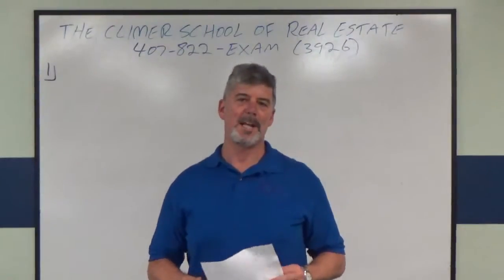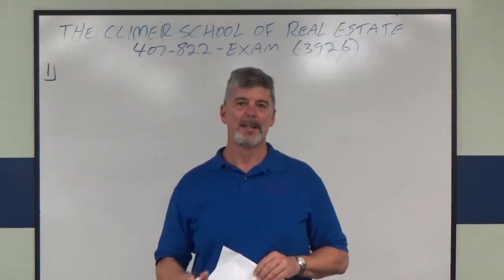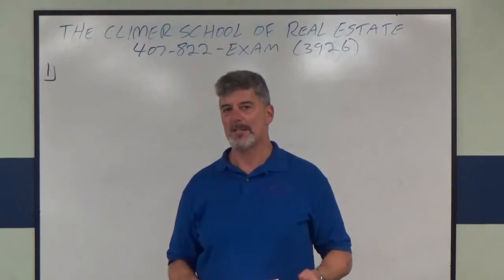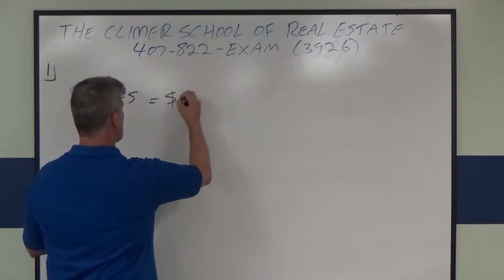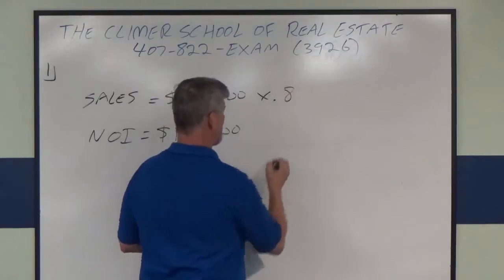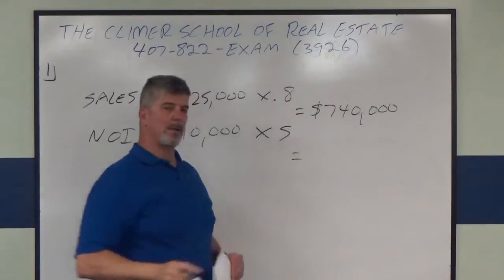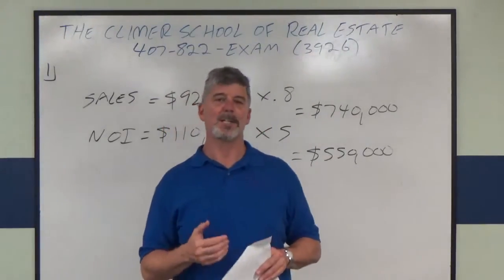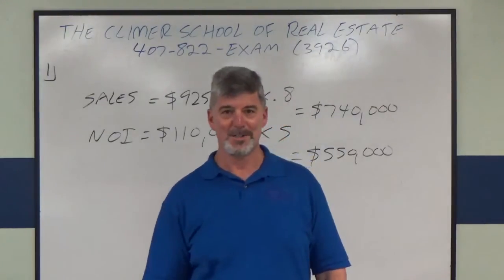Broker Real Estate Math Practice Exam No 1 Business Valuation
Broker Real Estate Math, Problem 1 from our Broker Real Estate Math Practice Exam: Business Valuation, from Chapter 9.